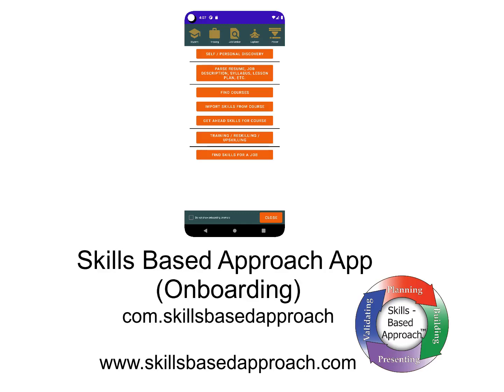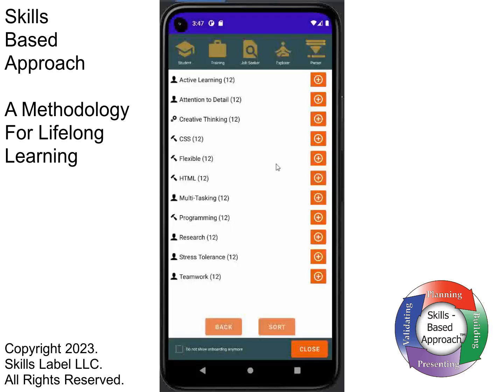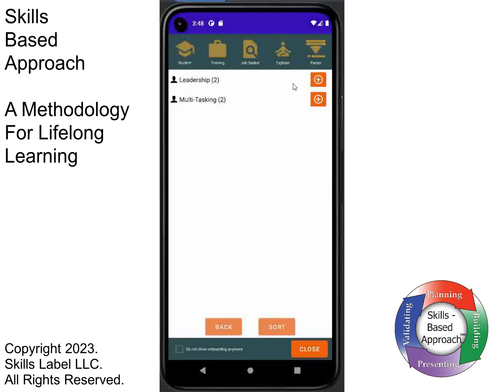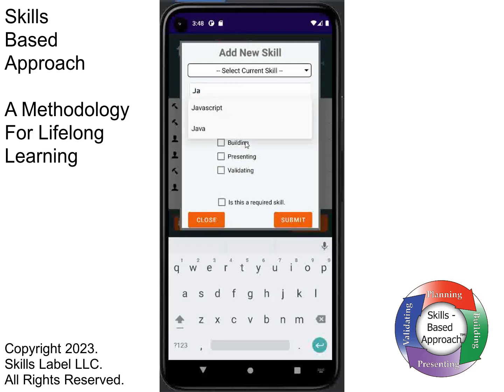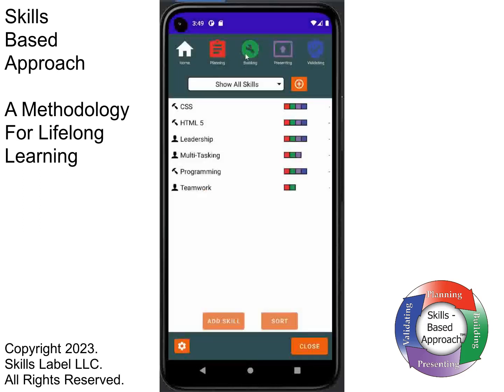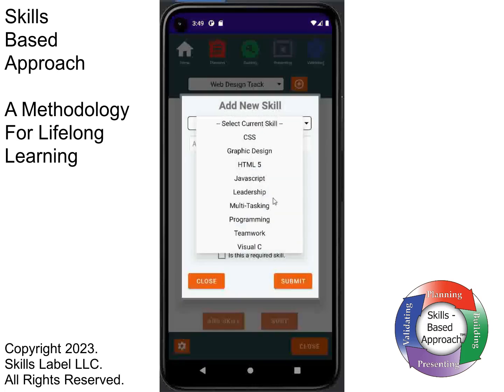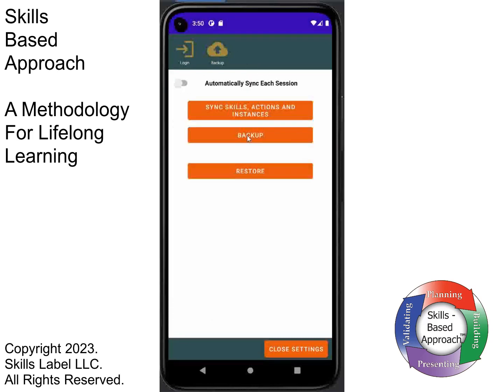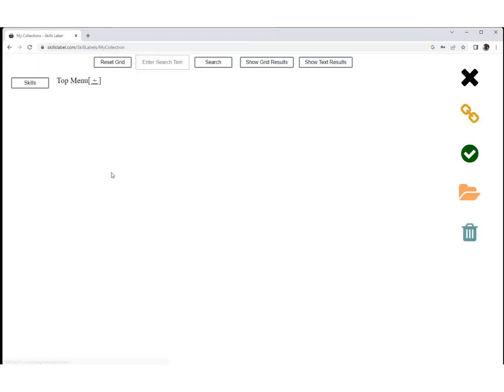Skills Based Approach App: Onboarding a New User, Getting Skills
This video shows the initial step with the onboarding process of the Skills Based Approach - getting skills and assigning them to the stages.

Much of this applies what was proposed in the book -  find ways to add breadth and depth to learners and workers skill set and be prepared to pivot when needed.

More on the way with the app.

Download and try the app from Google Play.